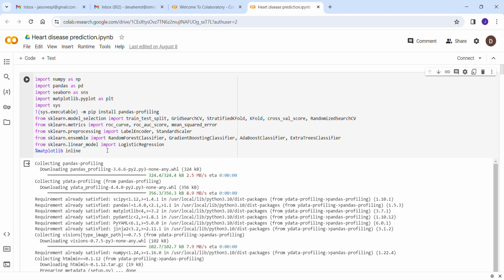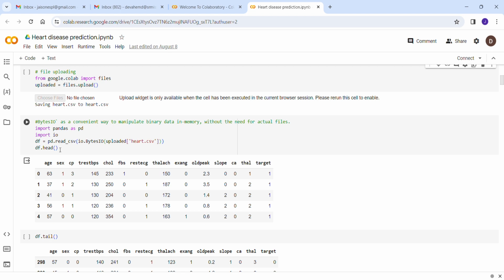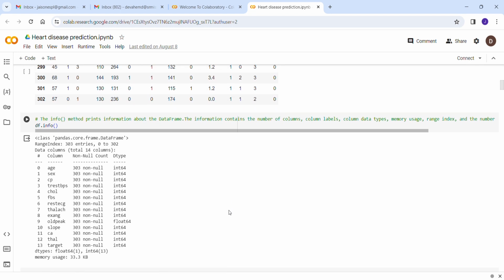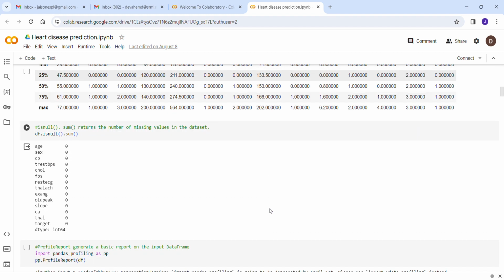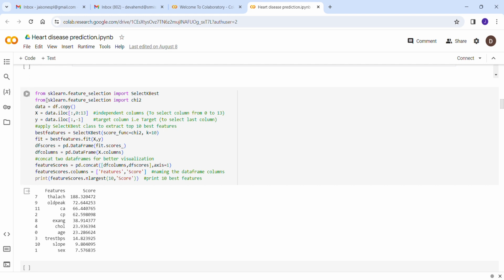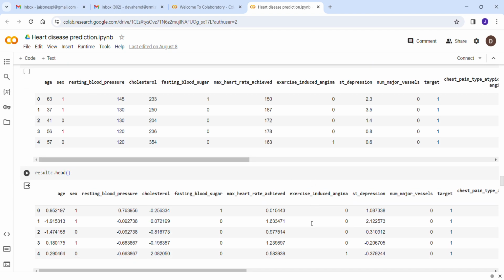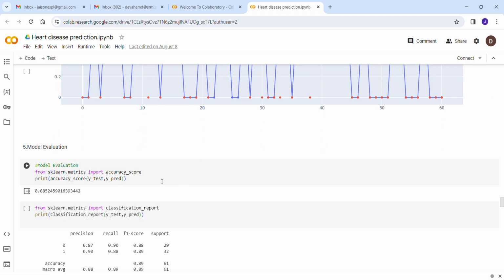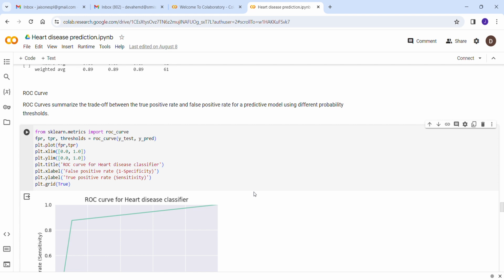Heart disease prediction